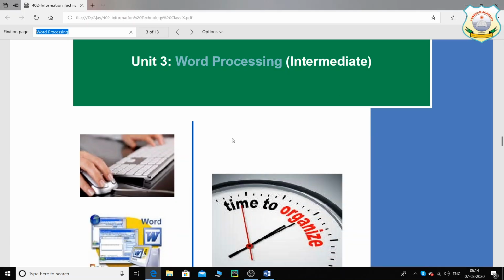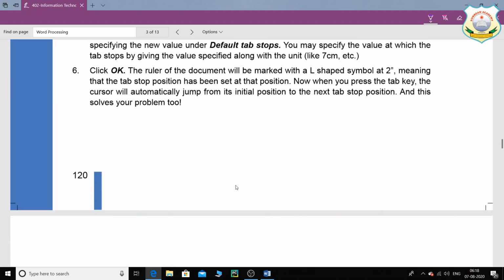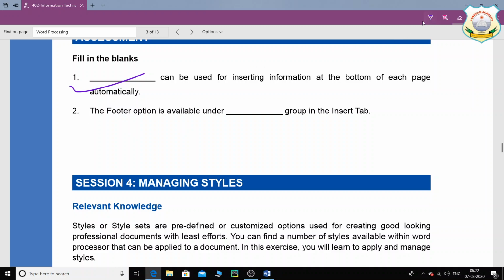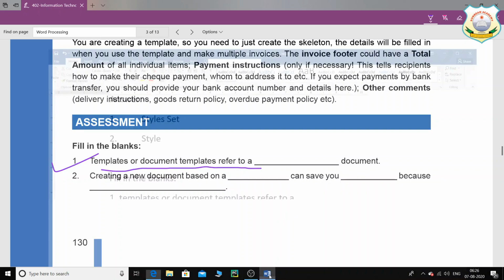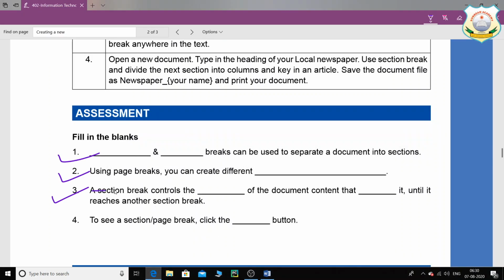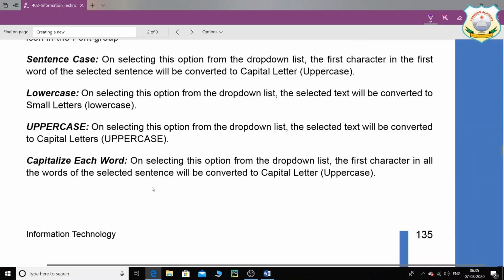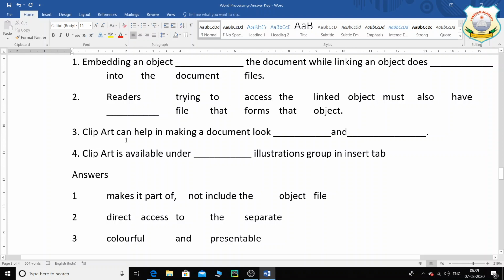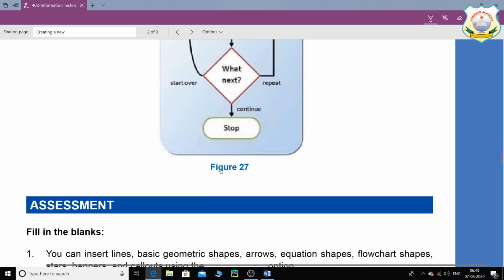Word Processing - Question & Answer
Word Processing - Subject IT - Code - 402